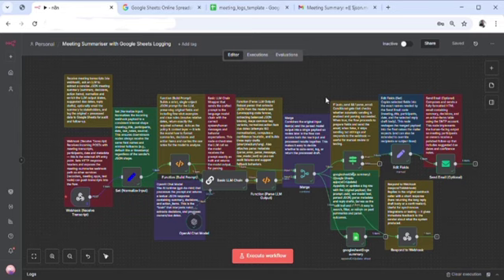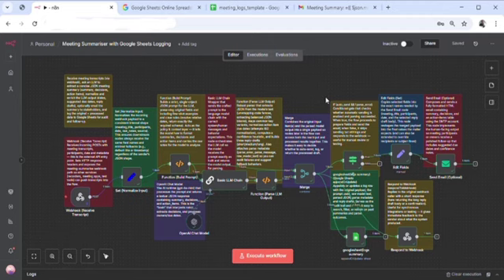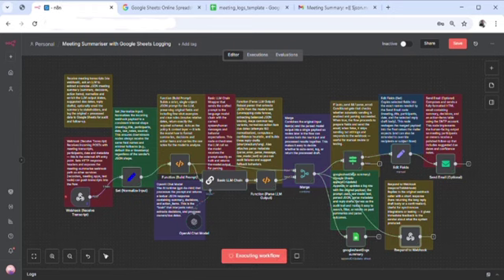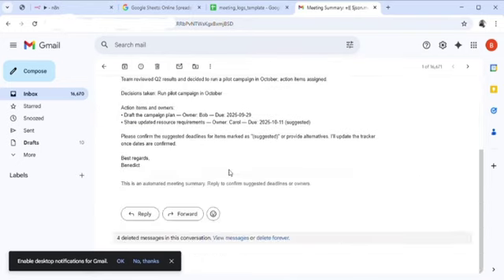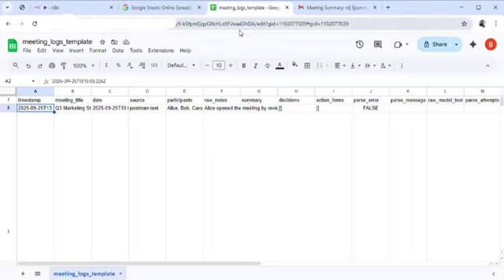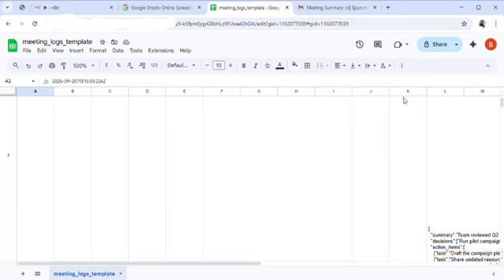AI Meeting Assistant That Writes Notes, Tasks & Emails for You!(n8n + GPT-4o-mini)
Automate meeting follow-ups with this production-ready n8n Meeting Summariser workflow. Send meeting transcripts to the meeting-summarise webhook and the flow will: normalize input, build a robust prompt for an LLM (gpt-4o-mini), parse the JSON response into summary, decisions, and action_items, normalize dates (suggested due dates when missing), log everything to Google Sheets, and optionally email the finished summary to attendees.

Accepts POSTs to /meeting-summarise (transcript, participants, date, metadata).

Normalizes incoming fields (title, participants, date, raw_notes).

Builds a safe, few-shot LLM prompt that returns exactly one JSON object: {summary, decisions, action_items}.

Calls an OpenAI chat model (gpt-4o-mini) via LangChain node.

Robustly parses model output (handles fences, extra text, broken JSON) and normalizes due dates (ISO YYYY-MM-DD) or suggests a 7-day default.

Computes a confidence score and generates 3 reply drafts (short/medium/long) for quick follow-ups.

Appends audit logs to Google Sheets (prompt, raw model text, parsed object, parse metadata).

Optionally sends a styled HTML summary email to attendees and responds synchronously to the webhook caller.

Save time after every meeting — instantly create actionable summaries and follow-ups.

Reliable parsing and date normalization reduce manual cleanup.

Audit trail for compliance, re-training, or troubleshooting (Google Sheets).

Flexible: integrate with recorders, transcription services, or meeting platforms.

Tech stack / Nodes

n8n workflow (webhook, Set, Function nodes, LangChain Chain, OpenAI Chat model, merge, Google Sheets, emailSend, respondToWebhook)

LLM: gpt-4o-mini (via LangChain node)

Storage: Google Sheets appendOrUpdate audit log

Output: JSON summary, decisions list, action items with owner + ISO dates, email HTML template

Deploy the workflow in n8n.

Configure OpenAI & Google Sheets credentials.

POST meeting payload to /webhook/meeting-summarise with fields: meeting_title, participants, date (ISO), raw_notes.

Receive parsed JSON response or email follow-up automatically.

Want the n8n export, template Sheets, and email HTML? Replace [DOWNLOAD_LINK] with your host link.